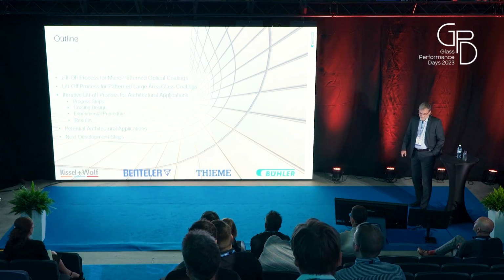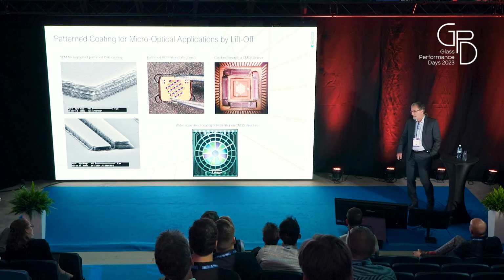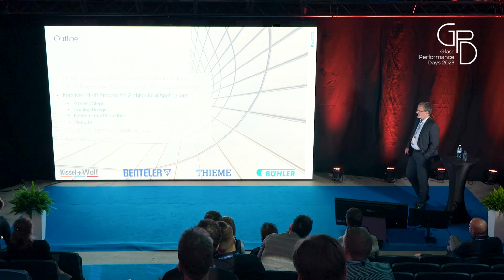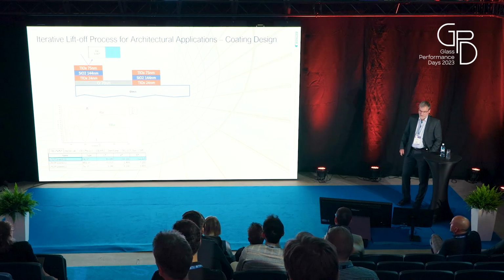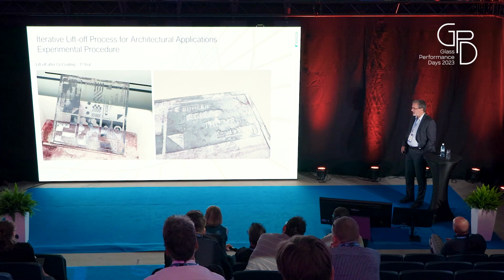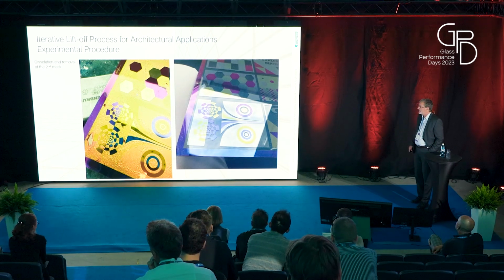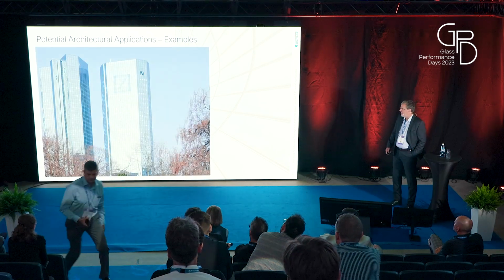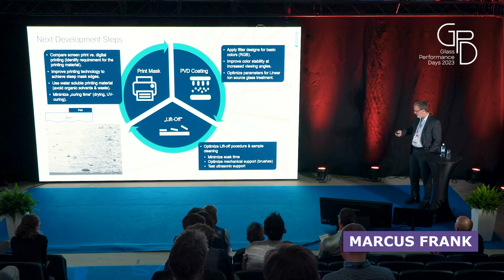Marcus Frank | Patterned Architectural Coatings Large Area Glass Façades and Potential Applications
Session: Architectural Challenges & Solutions

Lift-off processes are very well known in the field of microelectronics: A cleaned substrate is typically spin-coated with photoresist. Subsequently the exposure using a patterned mask and the resist development results in a specific photoresist pattern left on the substrate. After a coating (e.g., PVD) and the dissolution of the remaining resist with the coating on top, a micro-patterned coating remains on the substrate. Feature size dimensions are typically in the range of microns.

Obviously, these process steps are hard to apply when using architectural substrate dimensions in the range of square meters. However, on the other hand, for most large area applications a feature size of about 100µm up to one millimeter is fully sufficient.

For this reason, an efficient masking can be provided by available printing processes. In case of high-volume identical mask patterns screen printing is preferable, while digital printing provides a maximum flexibility of printed patterns. In this large area process the desired uncoated area is just masked by printing, the PVD coating is applied and the printed mask with the coating on top is washed off right after the coating process. By iteratively applying these steps different color coatings can be arranged side by side.

In this contribution the challenges of the different process steps of the large area lift-off procedure are discussed in detail and potential architectural applications are presented ranging from patterned colored BIPV modules to brilliantly reflecting company logos in large glass facades.